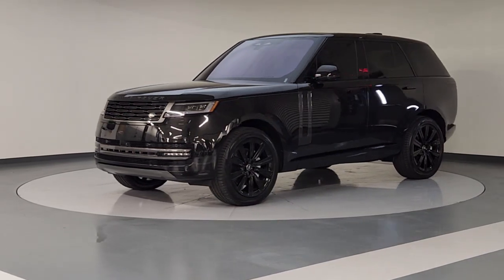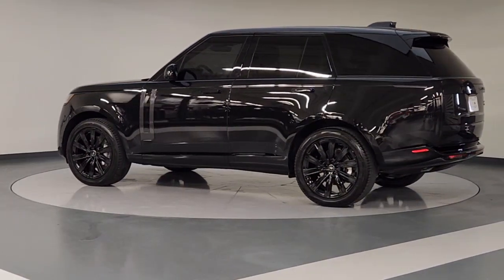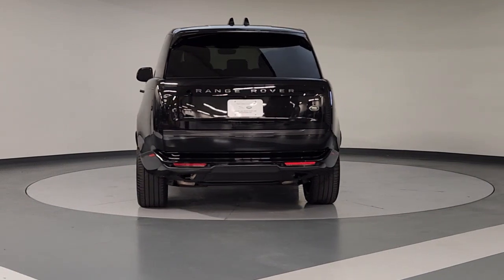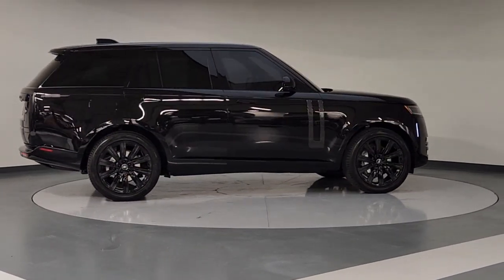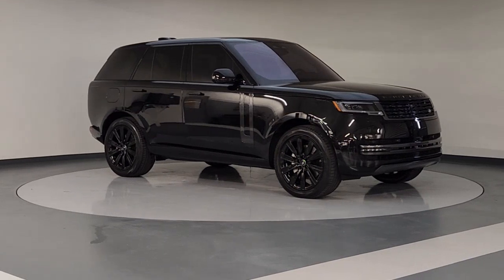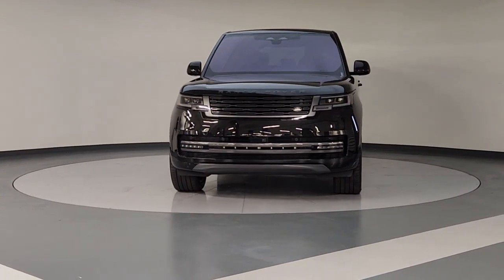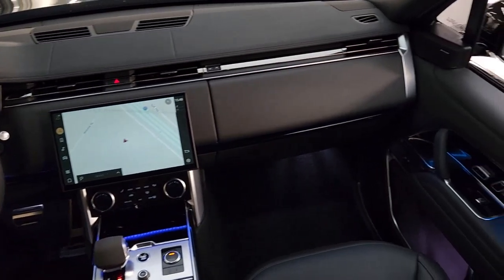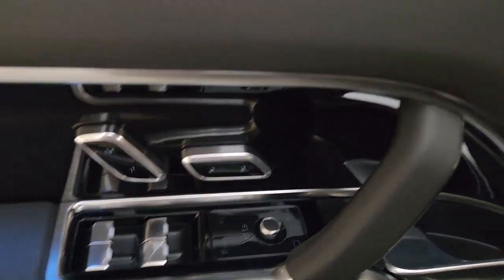2023 Land Rover Range_Rover Friendswood, Pearland, Houston, Pasadena, League City JW0459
Used 2023 Land Rover Range_Rover SE available in 17970 Gulf Freeway, Friendswood, Texas at Land Rover Clear Lake. Servicing the Friendswood, Pearland, Houston, Pasadena, League City, TX area.

Stop in and test drive this Land Rover Range Rover today! Clean CARFAX. CARFAX One-Owner. Black 2023 Land Rover Range Rover SE SE AWD ZF 8-Speed Automatic 3.0L I6 Turbocharged Black Leather 15 Speakers 20-Way Heated Electric Front Bucket Seats ABS brakes Air Conditioning Alloy wheels Auto High-beam Headlights Auto tilt-away steering wheel Auto-dimming door mirrors Auto-leveling suspension Automatic temperature control Brake assist Door auto-latch Drivers Seat Mounted Armrest Dual front side impact airbags Electronic Stability Control Exterior Parking Camera Rear Front fog lights Front reading lights Genuine wood console insert Head restraints memory Headlight cleaning Heated door mirrors Heated front seats Heated rear seats Illuminated entry Memory seat Navigation system: Pivi Pro Connected Navigation Occupant sensing airbag Outside temperature display Overhead airbag Overhead console Panic alarm Perforated Windsor Leather Seat Trim Power door mirrors Power driver seat Power moonroof Power passenger seat Premium audio system: Meridian Radio data system Rain sensing wipers Rear air conditioning Rear fog lights Rear reading lights Security system Speed-Sensitive Wipers Steering wheel memory Steering wheel mounted A/C controls Steering wheel mounted audio controls Tachometer Telescoping steering wheel Tilt steering wheel Traction control Turn signal indicator mirrors Wheels: 22 Gloss Black (Style 1073).brbr18/26 City/Highway MPGbrbrbrAt Jaguar Land Rover Clear Lake we pride ourselves in providing a transparent time-saving and customized car buying experience. Shop our new certified and pre-owned vehicles from the convenience of your home. Even get a trade-in value without stopping into the dealership. Conveniently located in Friendswood on the Gulf Fwy just minutes from Houston Clear Lake Pasadenaand other areas around Friendswood. While we make every effort to ensure the accuracy of vehicle information and pricing absolute accuracy cannot be guaranteed. Information subject to change; for current information on this particular vehicle please contact our staff.
Navigation system: Pivi Pro Connected Navigation|15 Speakers|AM/FM radio: SiriusXM w/360L|Premium audio system: Meridian|Radio data system|Radio: Meridian Sound System|Weather band radio|Air Conditioning|Automatic temperature control|Front dual zone A/C|Rear air conditioning|Rear window defroster|Head restraints memory|Memory seat|Power driver seat|Power steering|Power windows|Remote keyless entry|Steering wheel memory|Steering wheel mounted A/C controls|Steering wheel mounted audio controls|Adaptive suspension|Auto-leveling suspension|Four wheel independent suspension|Speed-sensing steering|Traction control|4-Wheel Disc Brakes|ABS brakes|Anti-whiplash front head restraints|Dual front impact airbags|Dual front side impact airbags|Emergency communication system|Front anti-roll bar|Low tire pressure warning|Occupant sensing airbag|Overhead airbag|Power adjustable front head restraints|Rear anti-roll bar|Power moonroof|Brake assist|Electronic Stability Control|Exterior Parking Camera Rear|Auto High-beam Headlights|Delay-off headlights|Front fog lights|Fully automatic headlights|Headlight cleaning|Rear fog lights|Panic alarm|Security system|Speed control|Auto-dimming door mirrors|Bumpers: body-color|Door auto-latch|Heated door mirrors|Power door mirrors|Turn signal indicator mirrors|20-Way Heated Electric Front Bucket Seats|Auto tilt-away steering wheel|Auto-dimming Rear-View mirror|Compass|Driver door bin|Driver vanity mirror|Front reading lights|Garage door transmitter: HomeLink|Genuine wood console insert|Genuine wood door panel insert|Illuminated entry|Leather Shift Knob|Outside temperature display|Overhead console|Passenger seat mounted armrest|Passenger vanity mirror|Rear reading lights|Rear seat center armrest|Tachometer|Telescoping steering wheel|Tilt steering wheel|Trip computer|Wireless Apple CarPlay/Wireless Android Auto|Drivers Seat Mounted Armrest|Front Bucket Seats|Heated front seats|Heated rear seats|Perforated Windsor Leather Seat Trim|Power passenger seat|Split folding rear seat|Front Center Armrest w/Storage|Passenger door bin|Alloy wheels|Wheels: 22 Gloss Black (Style 1073)|Rain sensing wipers|Rear window wiper|Speed-Sensitive Wip